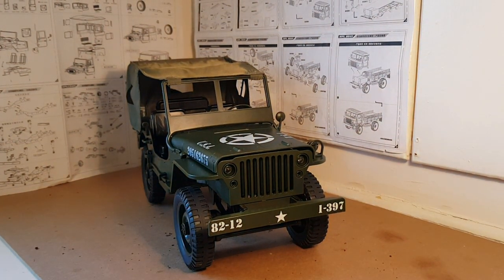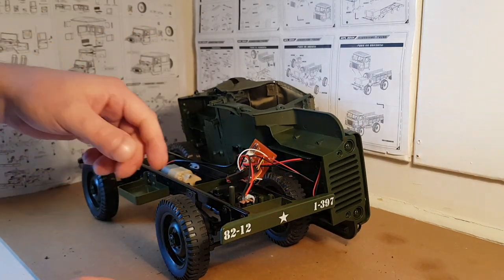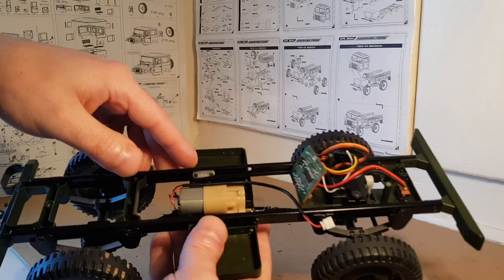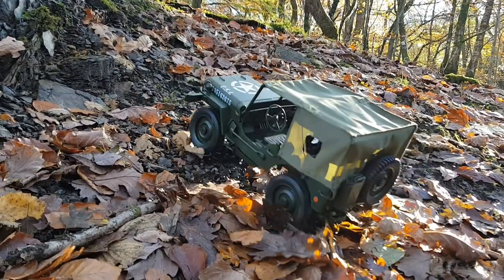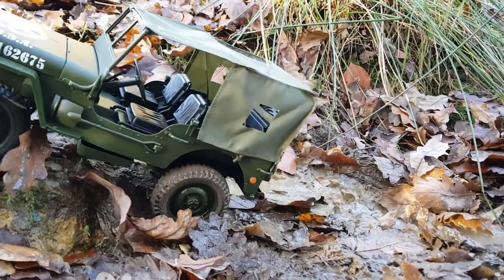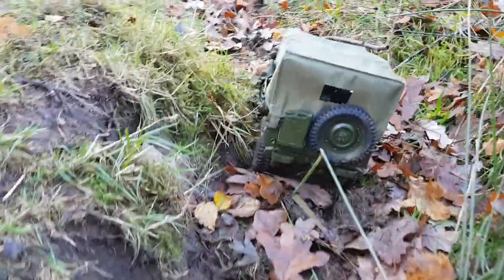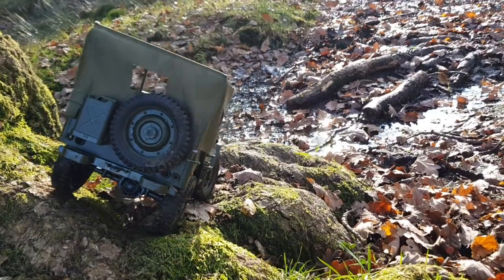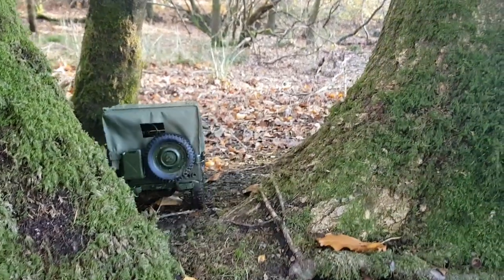The Q65 is Back! How to Install a BIGGER Motor without Trimming the Body using this FREE MOD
The Q65 is back on the trail, now using a WPL B36 gearbox & 180 motor.
Simple but effective mod that allows the use of a big motor 💪

JJRC Q65 2.4G 1/10 Jedi Proportional Control Crawler Military Truck 4WD Off-Road RC Car With Canopy LED Light Yellow from Banggood.

The JJRC Q65 has proven to be a popular little rig amongst the small scall community, it's no surprise, its captures the essence of the Willy Jeep beautifully.
Amazing detail throughout,  hardbody, fully proportion steering and throttle with driveshaft driven 4x4 transmission.

Features in stock form👇
Hardbody
130 motor
Driveshaft driven transmission
Proportional steering
Proportional throttle
Front and rear lights
4.8v 500mah battery

JJRC Q65 without canopy

JJRC Q65 with canopy

B36 electronics kit

Jx 1181MG Direct Fit Replacement/Upgrage Servo

SurpassHobby Full Metal Geared Servo💪

Plastic Gear Replacement

1300mah Upgrade Battery

x2 1300mah Upgrade Battery

New content every Wednesday & Sunday!